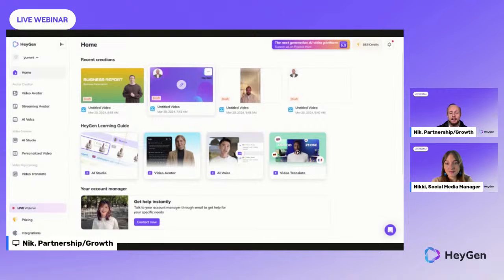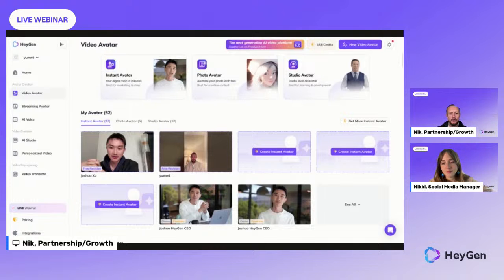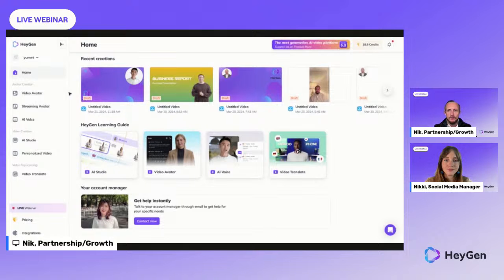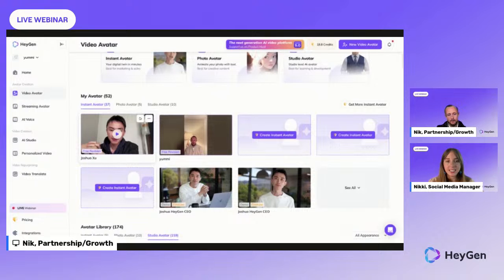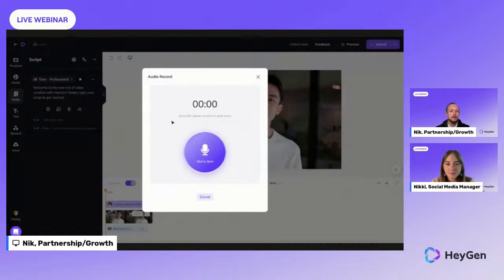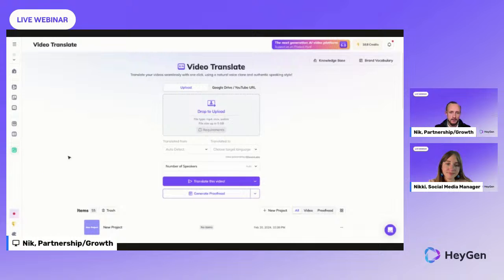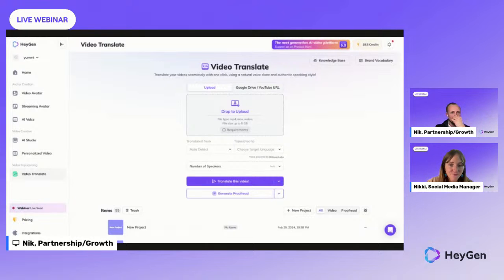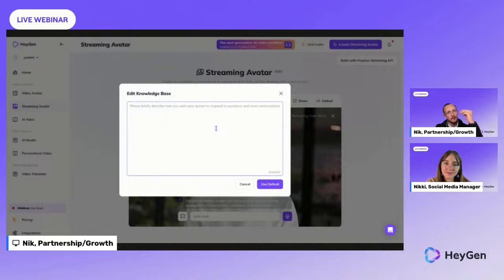HeyGen 101 step by step AI video starter session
This is a complete walkthrough on how to use HeyGen to create AI videos with realistic AI avatars. We cover how HeyGen ai video generator how-to flows work, how to create an AI avatar that fits your brand, and how to ship your first finished AI video without filming.

Chapters
0:00 - First time inside HeyGen
6:43 - Creating your first AI avatar
15:41 - Writing the script for an AI video
25:12 - Generating the video and reviewing playback
34:43 - Branding the video with your logo and colors
43:41 - Exporting and sharing
51:32 - Where to go after the basics

- How to use HeyGen ai step by step from a totally blank workspace
- How HeyGen ai video generator how-to flows work in granular detail
- How to create AI avatar variants for different audiences
- How to use HeyGen ai to make videos with confidence after one session
- Where to go next once you have shipped your first HeyGen video

Most beginners skip steps and then hit a wall. A step by step HeyGen 101 starter is the format that gets you all the way from a blank workspace to a published AI video without skipping anything important.